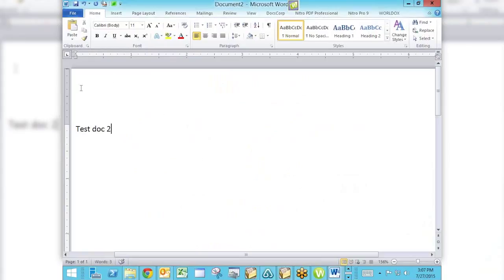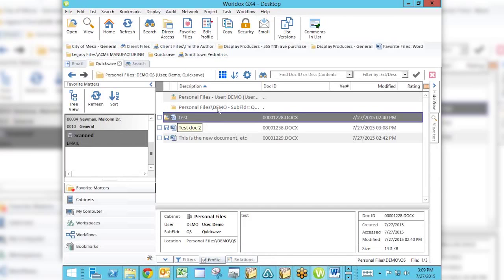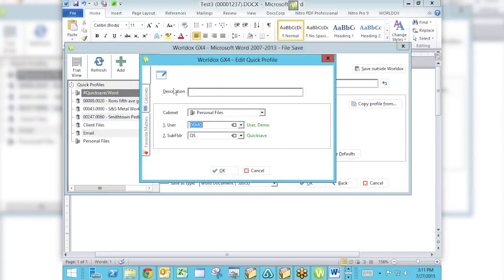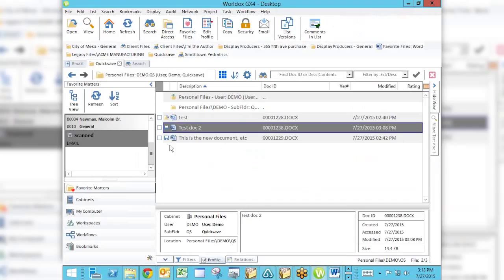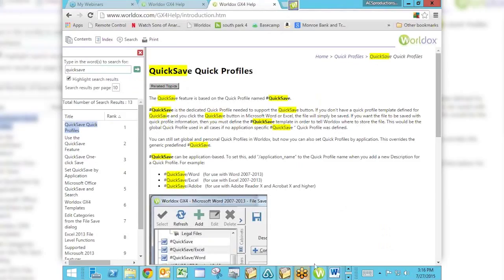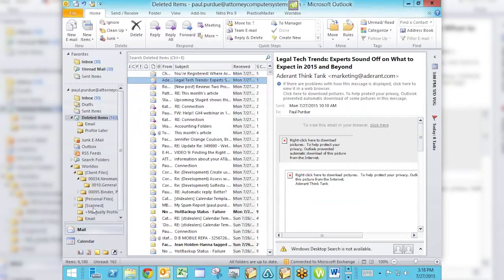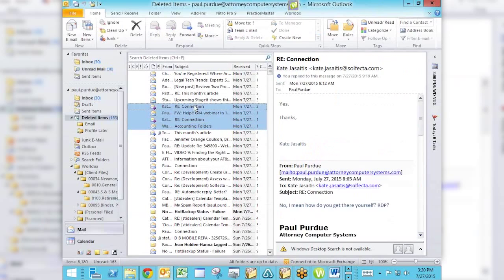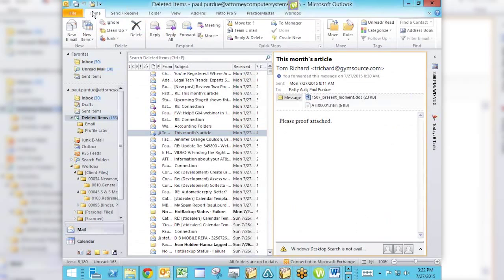Learn how to use the new QuickSave Feature and see the new integration that's built right into Outlo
Join Paul and Mary Jo on Monday, July 27th at 3:00 pm ET as they explore two of the new functions in GX4.

Did you ever go to save a document in Worldox and realize that you don't know everything you need to know to fill out the profile (but you still want to save it so you don't lose it)?? Mary Jo will demonstrate the new QuickSave feature in GX4 that allows you to simply save the document, no strings (or profiles) attached.

Paul will explore the new integration that's built into Outlook, including complete access to all of your Worldox documents and ways to save your emails even faster with Worldox learning as you go.